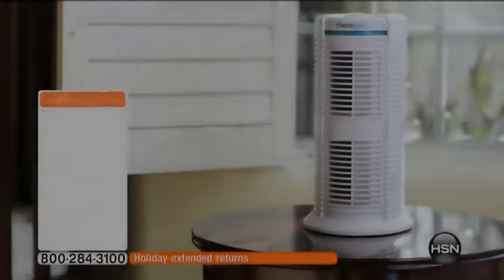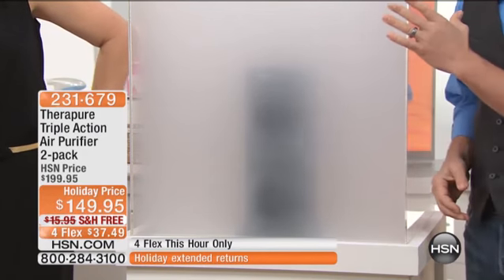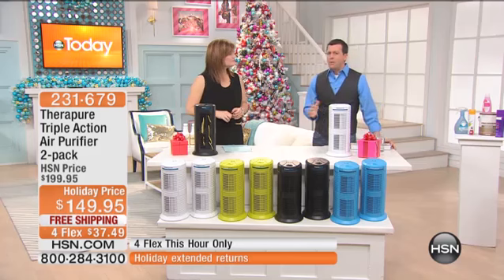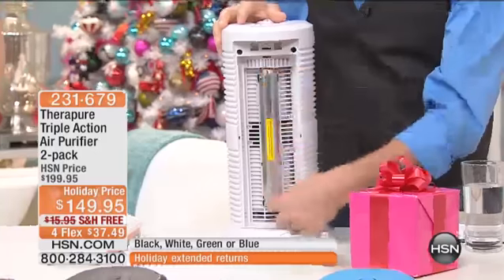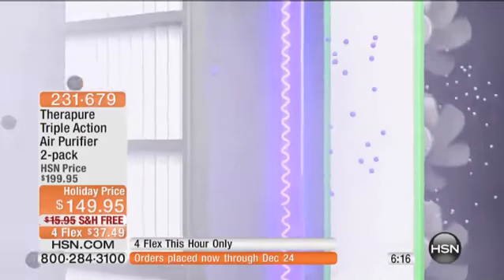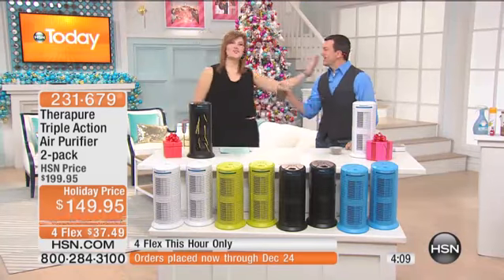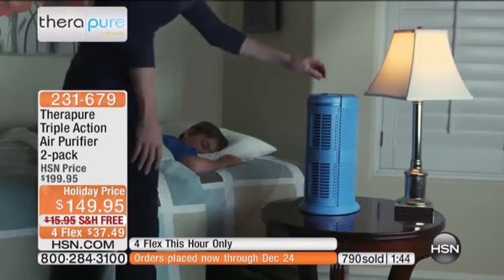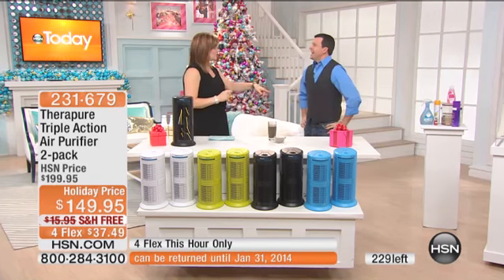Therapure Triple Action Air Purifier 2pack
Sometimes more is better. This unique air purification system incorporates three distinct features that work together to help reduce the presence of...